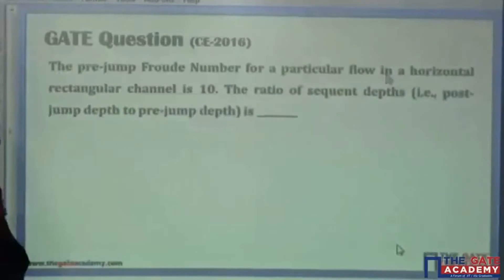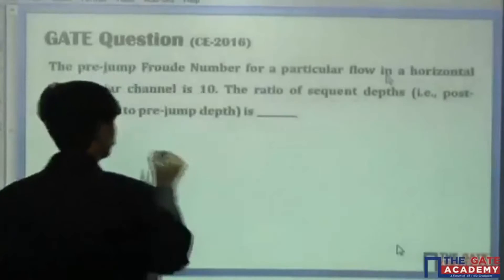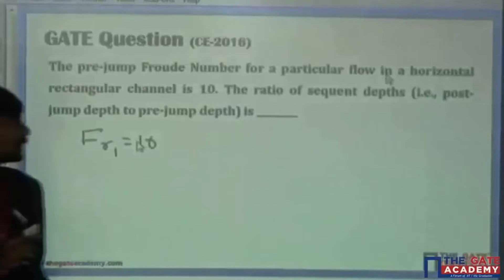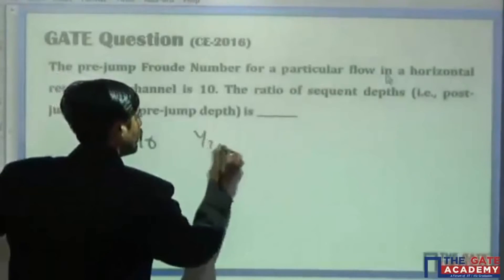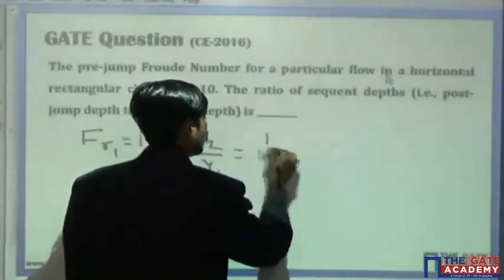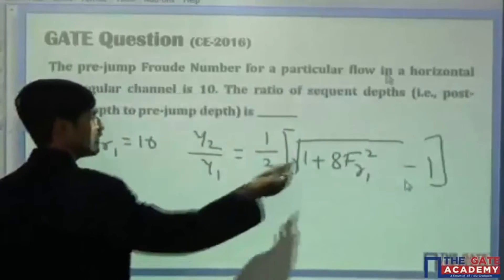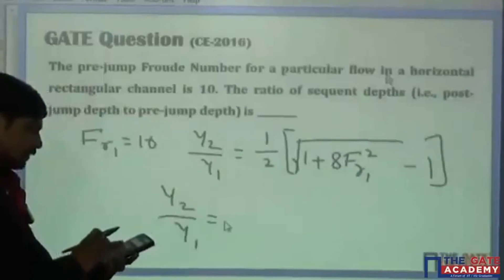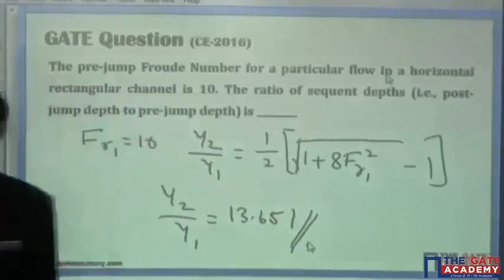GATE Exam Preparation | GATE 2016 Exam Solution | Civil Engineering | Question 16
The video explains GATE 2016 Question & Solution. For GATE 2016 complete Papers with Solutions visit this